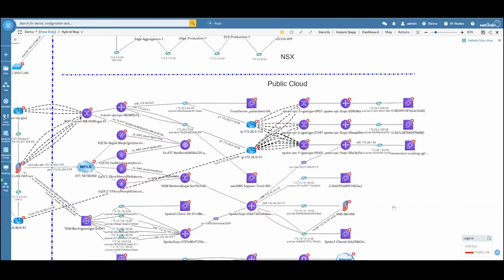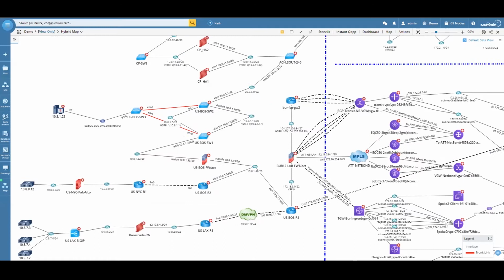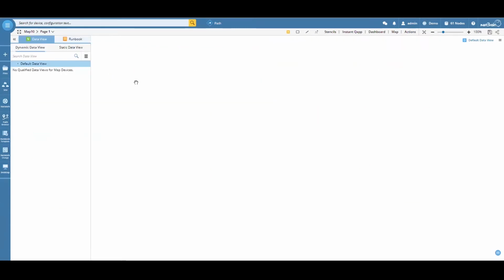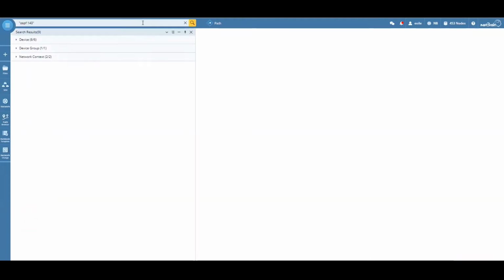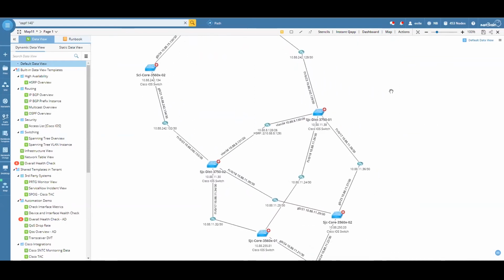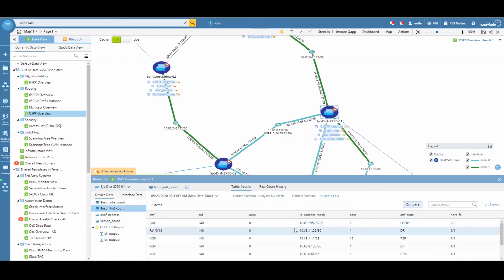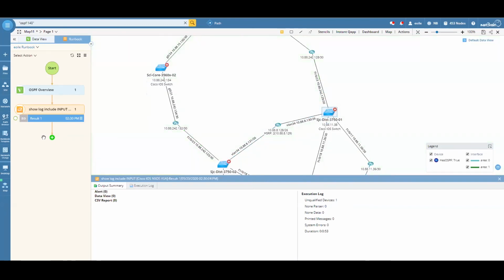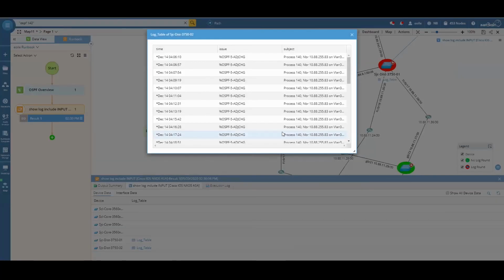Visibility for Traditional Networks demo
A short demo of how NetBrain enables visibility across traditional LAN/WAN networks (as well as virtual and public cloud networks).